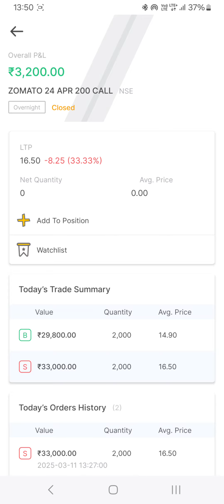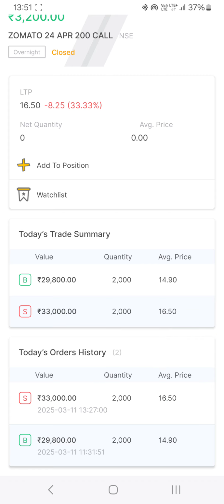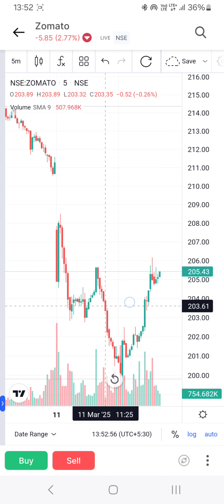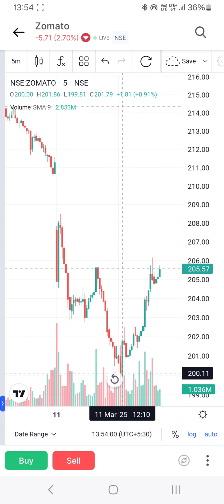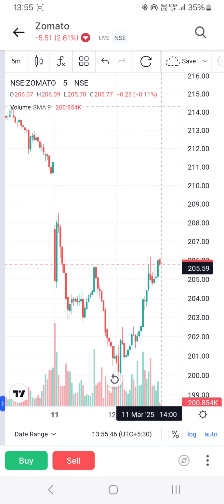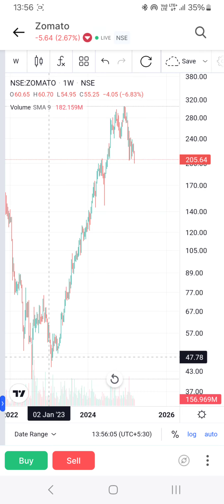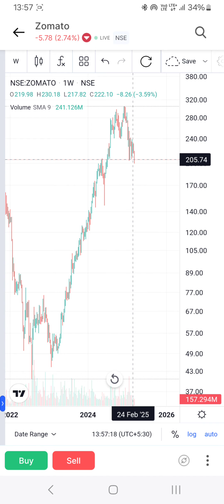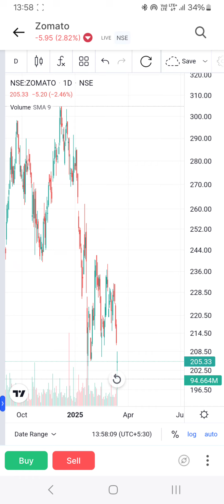Positional Trade converted to Scalping: 10 % profits in 2 hours.